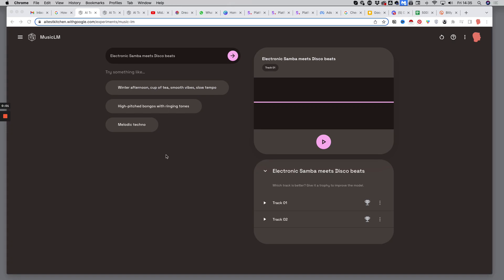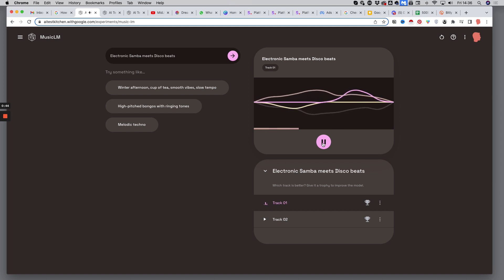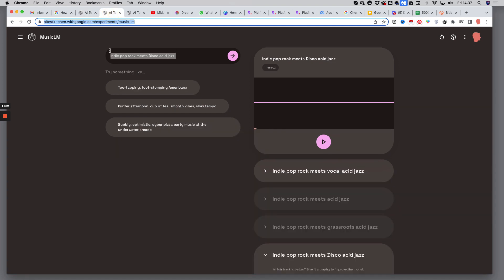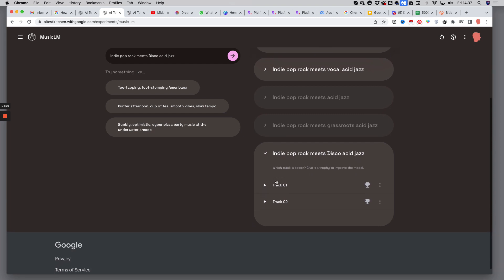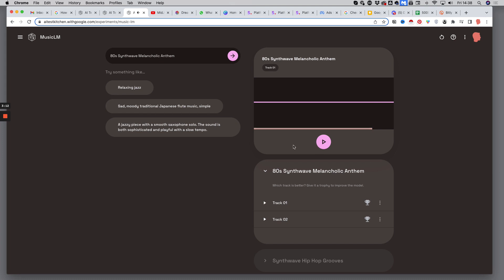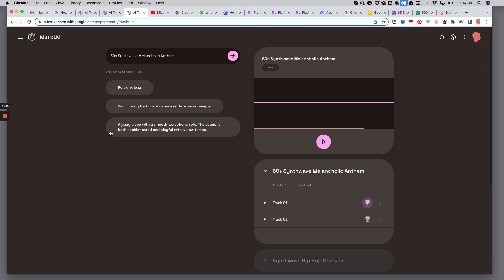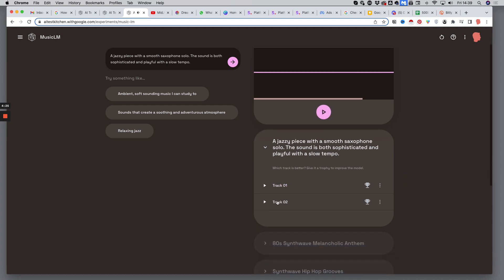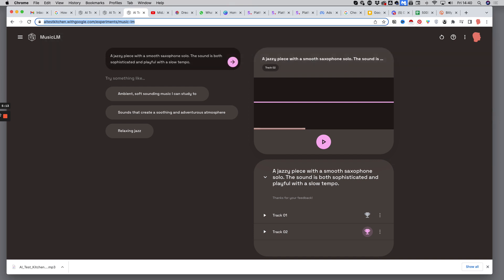✍️ 🎶 Text To Music Generation with AI Test Kitchen MusicLM - First Test.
One day after joining the waiting list, I was invited to test Google’s brand new AI Music Generation Tool, MusicLM, which is part of their AI Test Kitchen programme.
It is a Text To Music Application, which instantly turns your prompts into music tracks.
First I asked the model to generate a tune based on the following prompt Electronic Samba Meets Disco Beat.
Then I modified slightly my brief, prompting the AI to come up with some Indie pop rock meets Disco acid jazz
And finally, something completely different, 80s Synthwave Melancholic Anthem
You can test the service on aitestkitchen.withgoogle.com